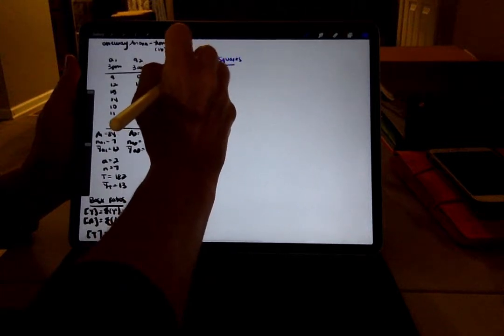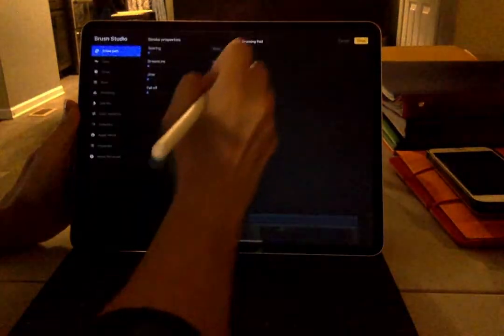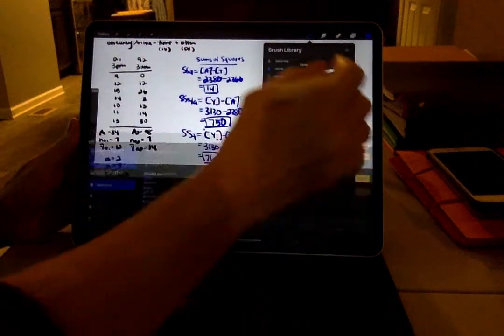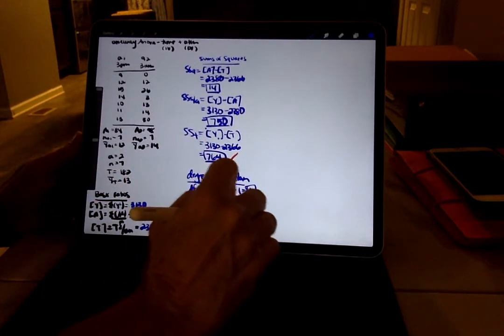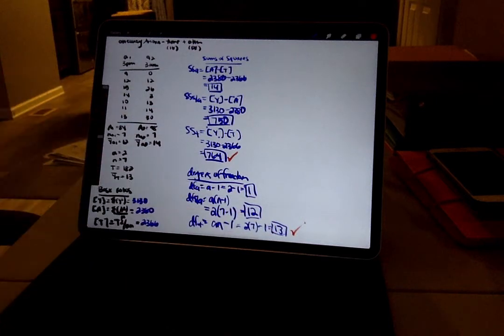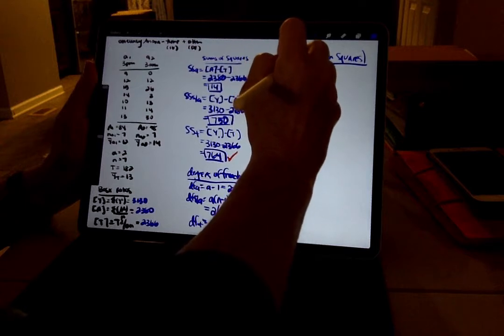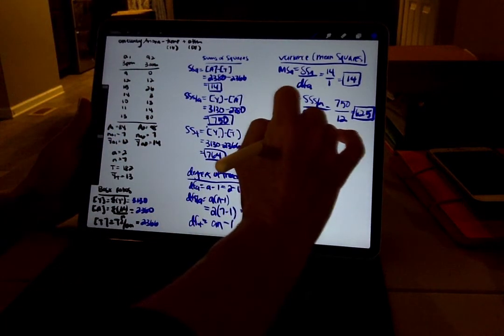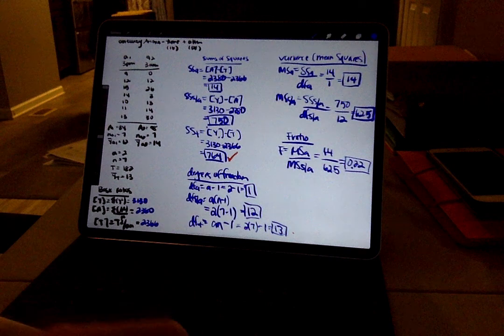Complete Oneway ANOVA Problem 1 Part 2